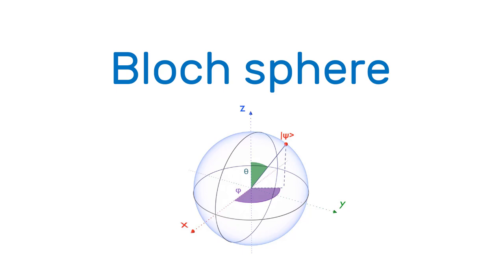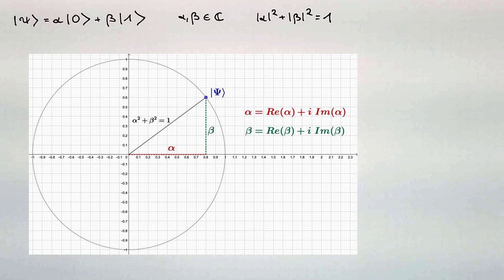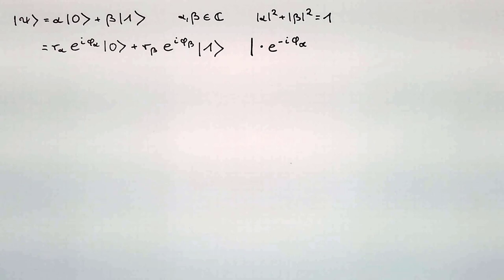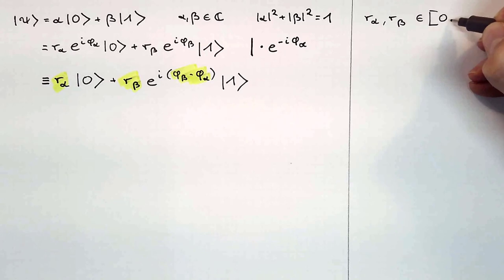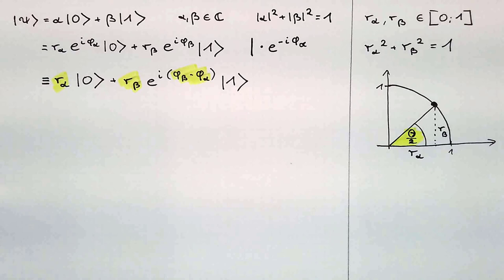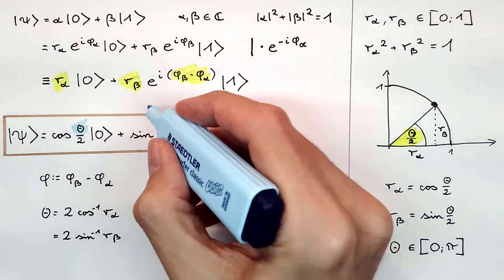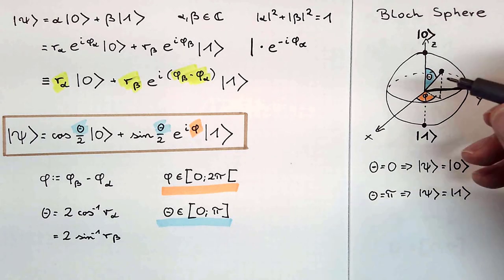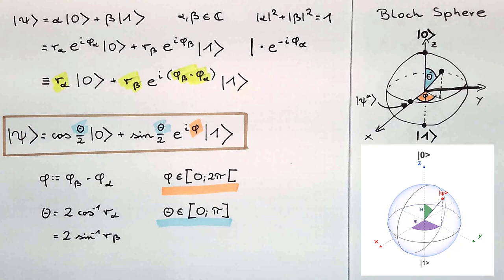The Bloch Sphere (simply explained)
In this video I try to explain the math behind the famous Bloch sphere as simply and understandably as possible.